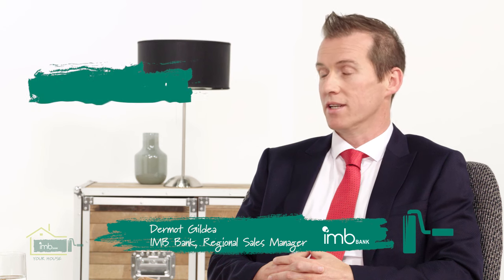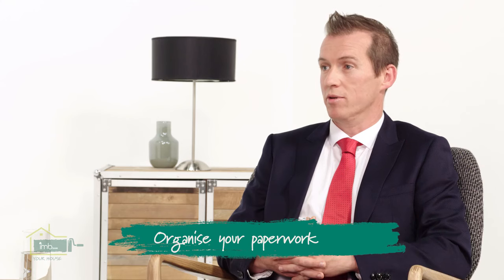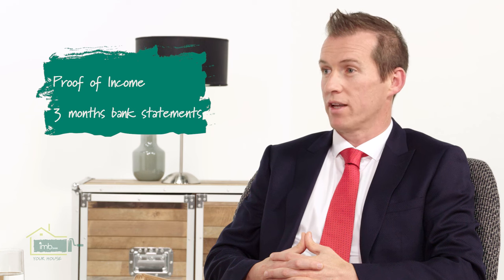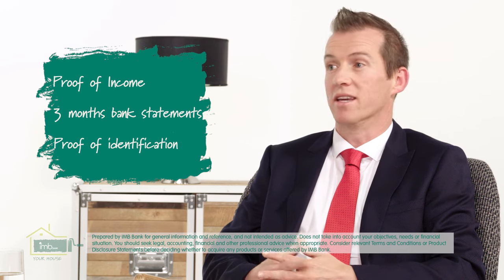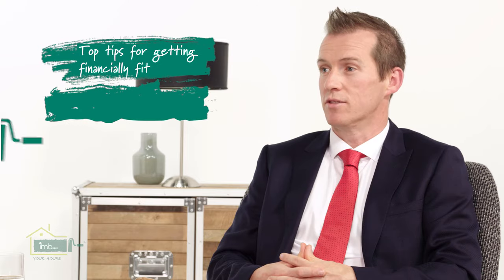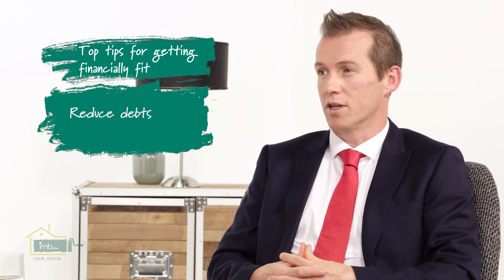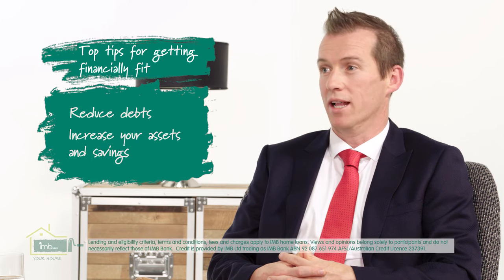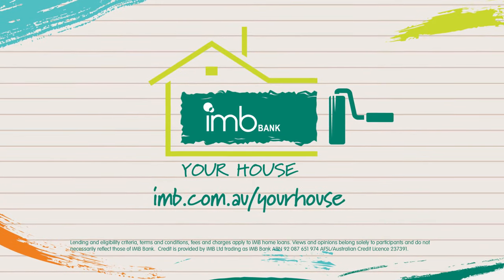Preparing for an appointment with a home loan lender | IMB Bank Your House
IMB Bank’s Dermot Gildea talks with Toni Pearen about how to get ready for an appointment with a home loan lender so you can be organised, avoid delay and get that dream home sooner.